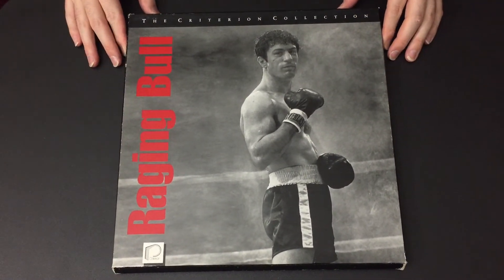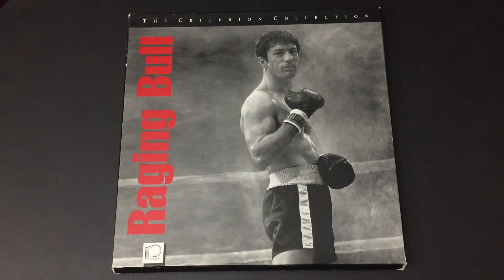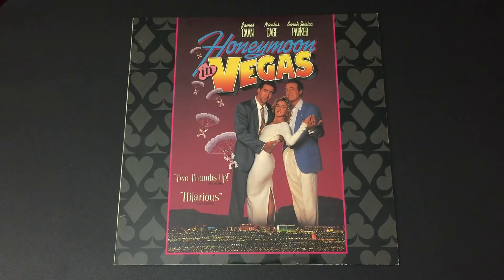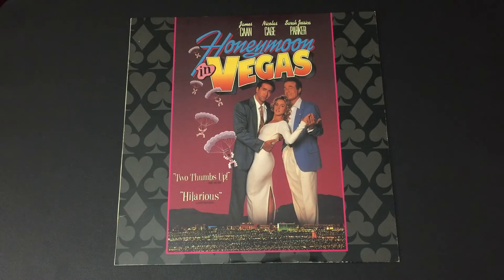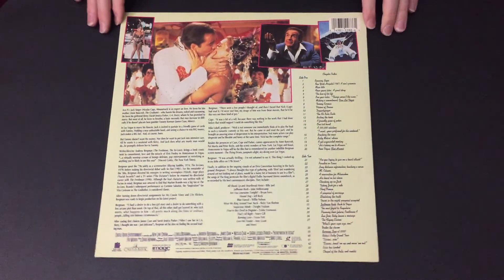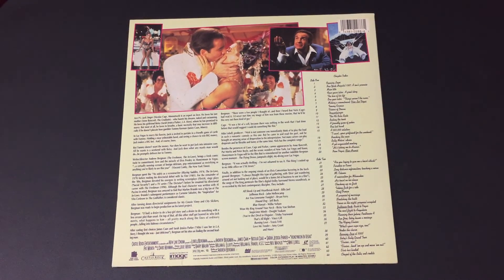Laserdisc Collection Pt. 31: February 2020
My newest batch of Laserdisc additions includes some truly rare finds. DTS titles, Laserdisc exclusives, and some really great late release titles!!!